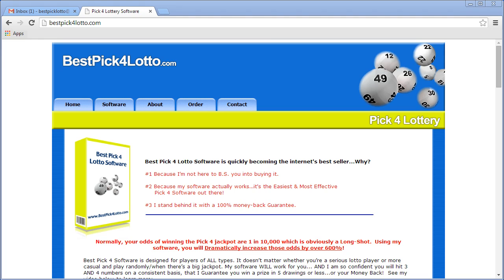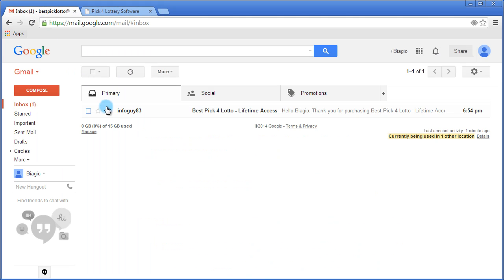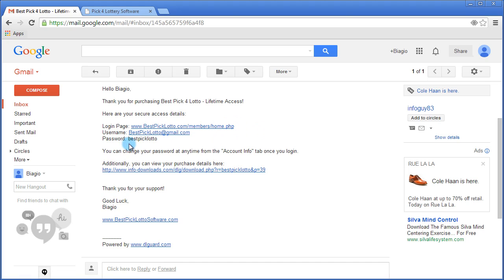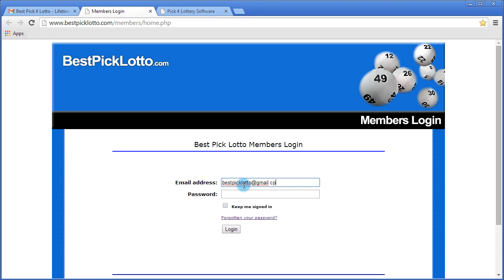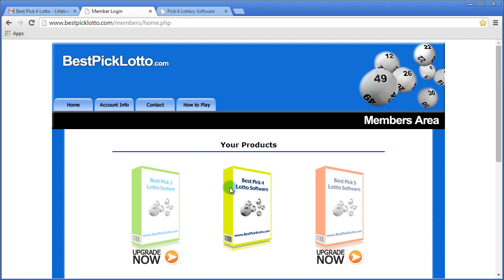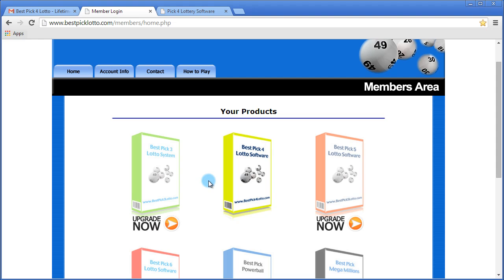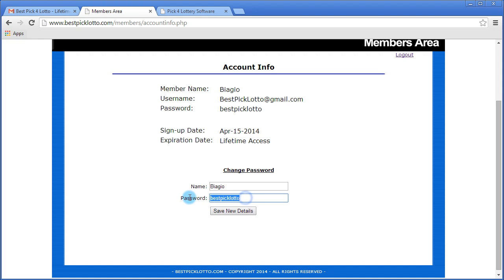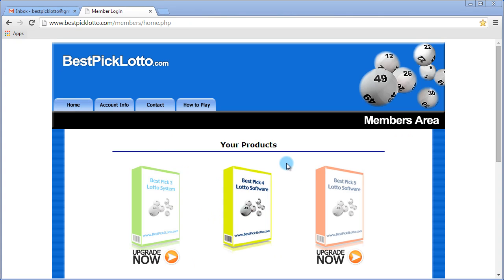Lottery Software - Pick 4 Password & Login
Lottery Software

The following video clip is part of a video series.

This is video 7 of 7 in the video series.

This video teaches you how to login and change your password, specifically for Best Pick 4 Lottery Software.  You will learn how to navigate the account settings page, where your member password is stored, and how you can change it.